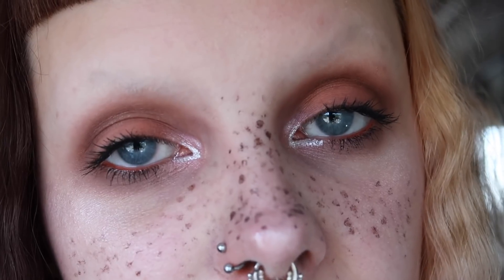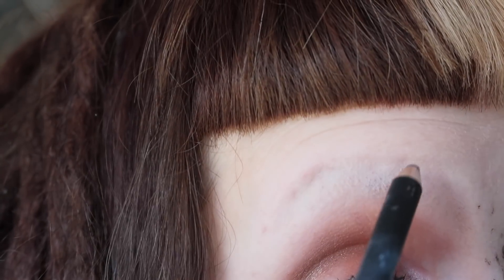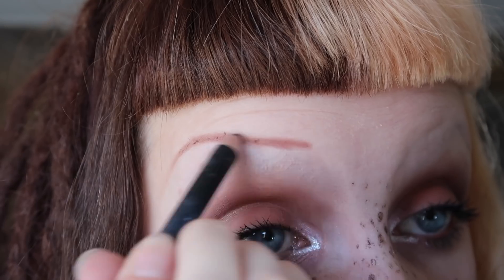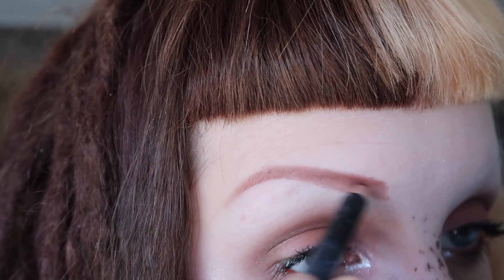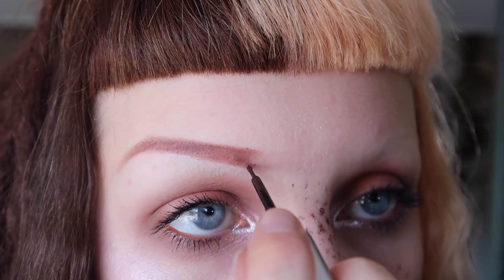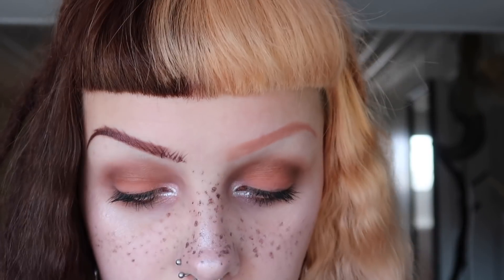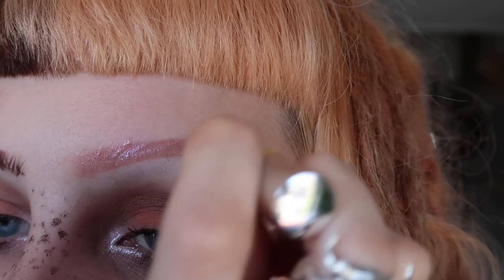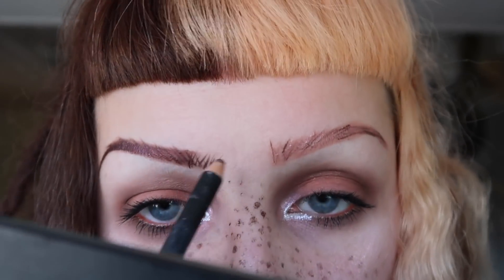how I draw my eyebrows